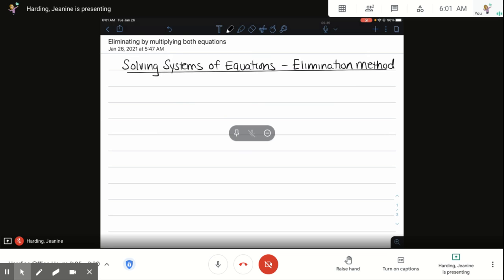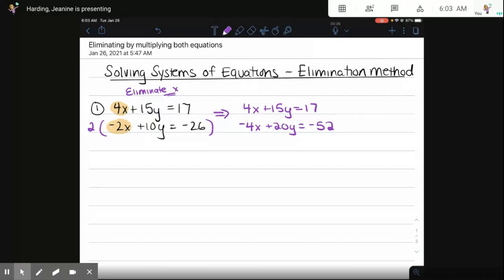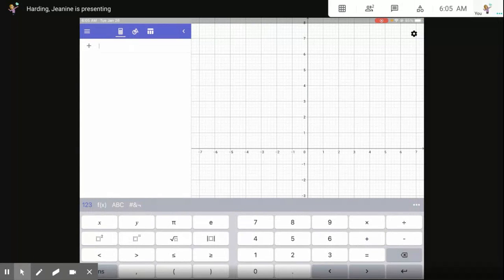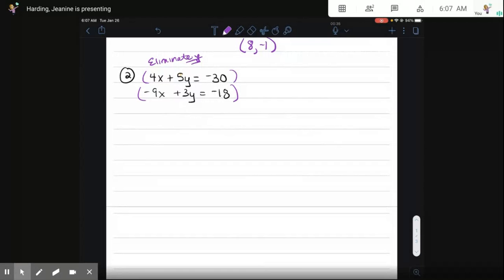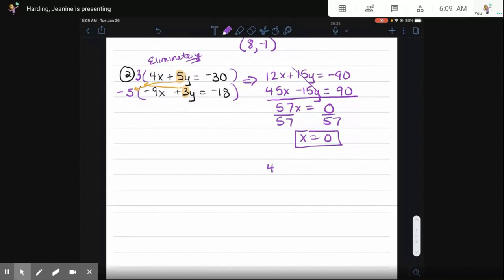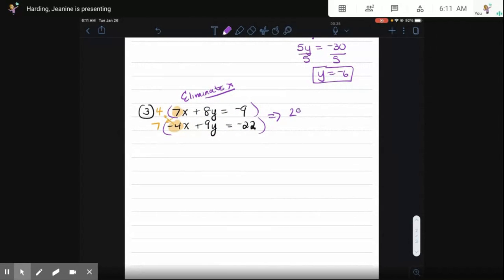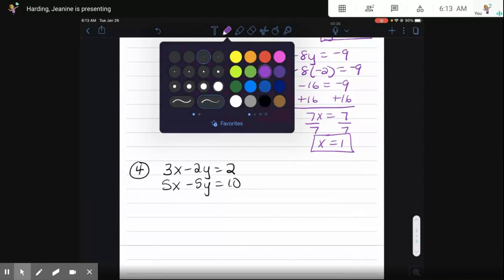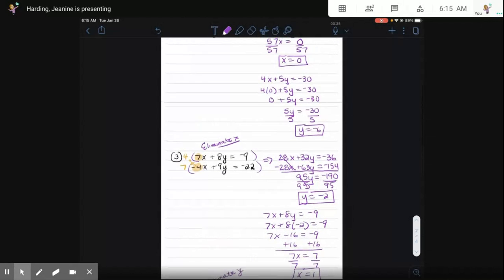Solving Systems of Equations Using Elimination Method (multiply both equations)